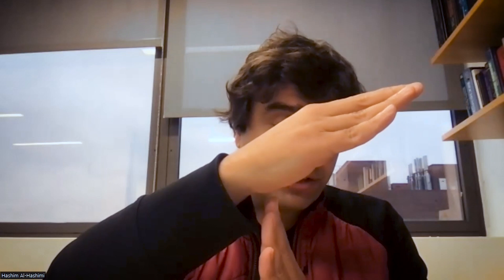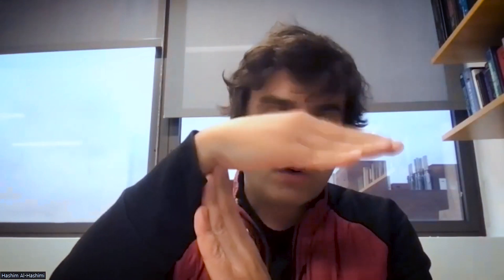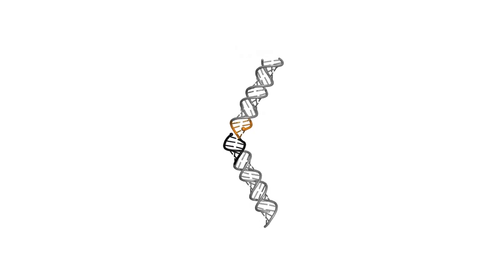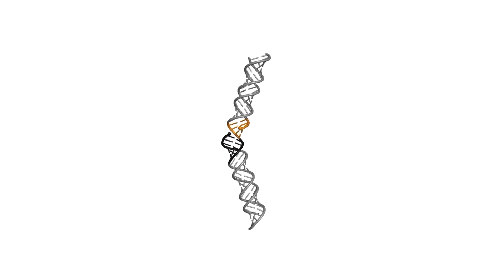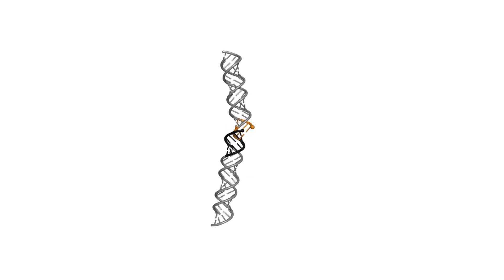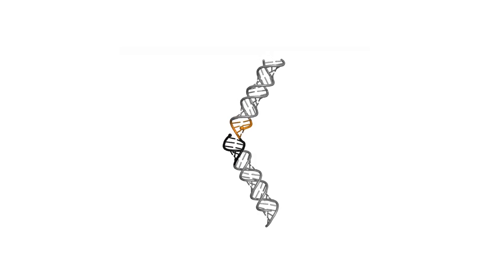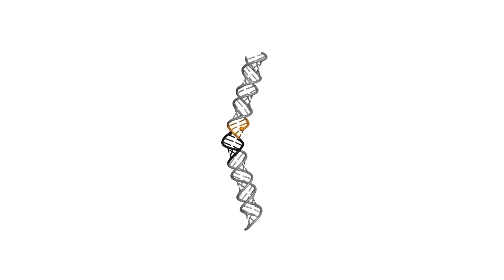Episode 1 - Beyond Watson & Crick: The Nucleic Acid Dance | Why BioNMR? | With Hashim M. Al-Hashimi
Nuclear Magnetic Resonance (NMR) spectroscopy is a powerful analytical tool used to study the structure and dynamics of biological molecules, such as proteins, nucleic acids, and carbohydrates.
In this interview series, we will explore the world of biology research using NMR technology. Experts from around the world will highlight the research they are doing in the fields of functional and structural biology and how NMR has helped to shape their careers.
In episode 1, Beyond Watson & Crick: The Nucleic Acid Dance: an interview with Hashim M. Al-Hashimi, Ph.D. Roy and Diana Vagelos Professor of Biochemistry and Molecular Biophysics, Columbia University, New York (@columbia).